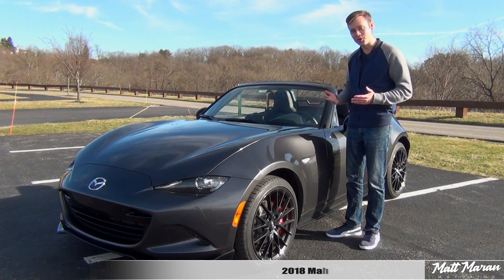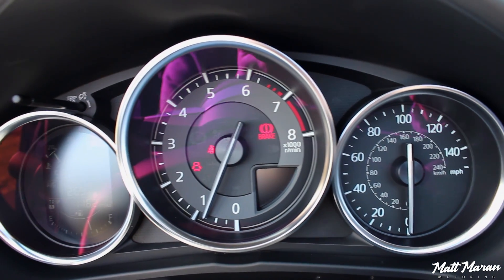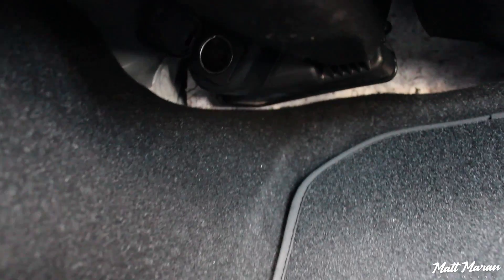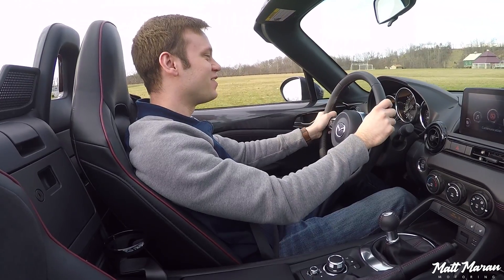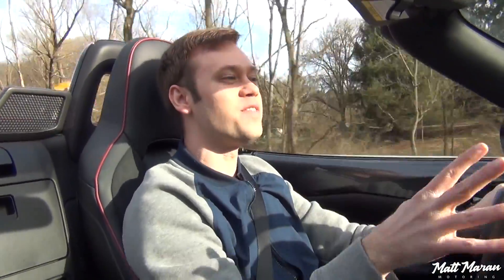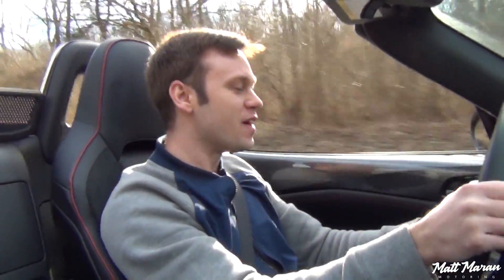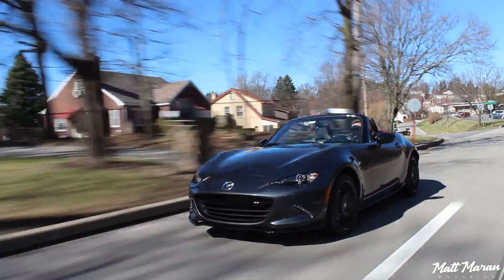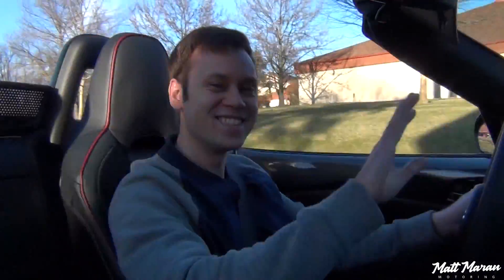Review: 2018 Mazda MX-5 Miata Club (Manual) - Pure Driving Joy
I review the fun and affordable 2018 Mazda MX-5 Miata Club with a manual transmission and the new Recaro seats! What do you think of the Miata?